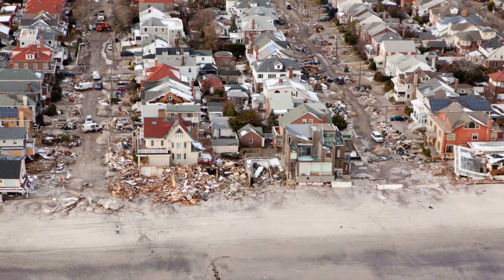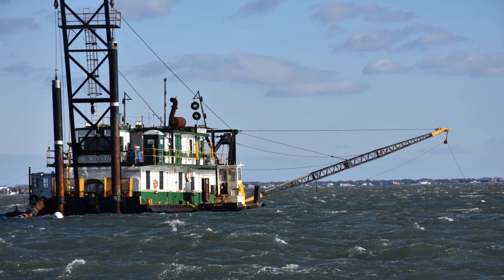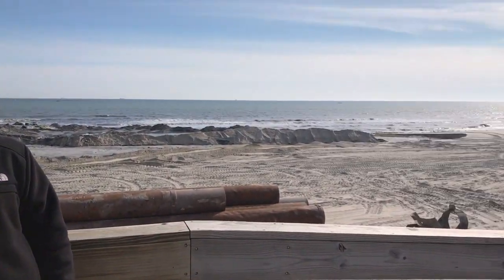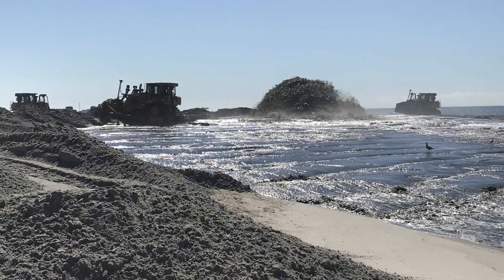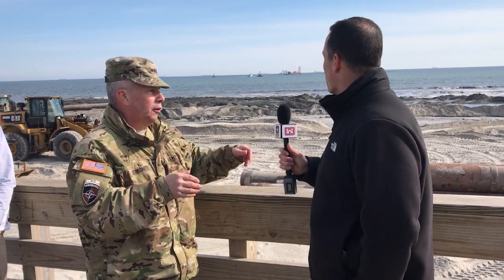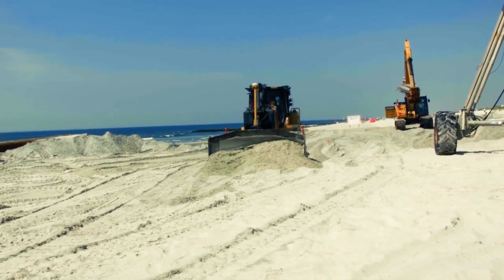On the Road Again: LTG Semonite discusses Hurricane Sandy recovery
Lt. Gen. Todd Semonite, USACE Commanding General and 54th U.S. Army Chief of Engineers, speaks with Anthony Ciorra, Steve Couch and Frank Verga about New York District's recovery efforts following Hurricane Sandy.